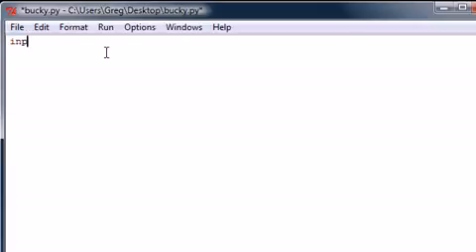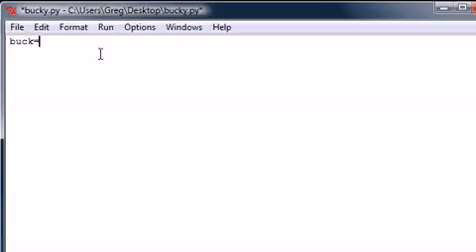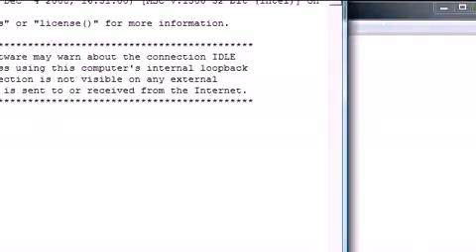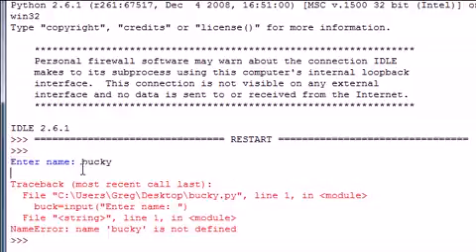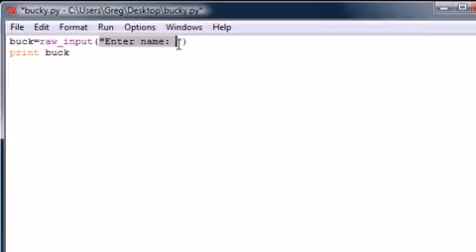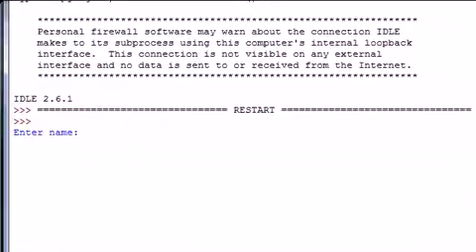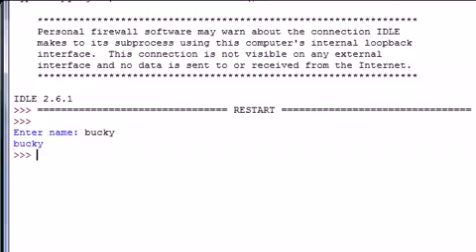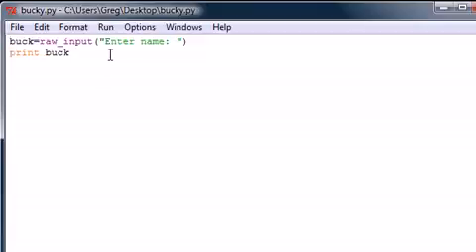Python Programming Tutorial 08 Raw Input